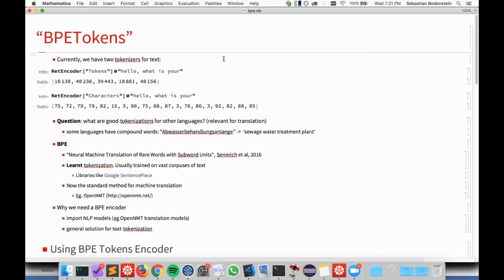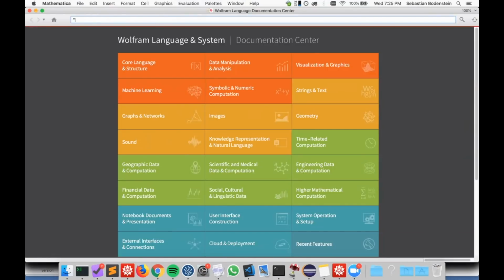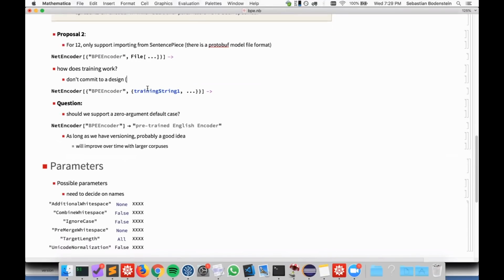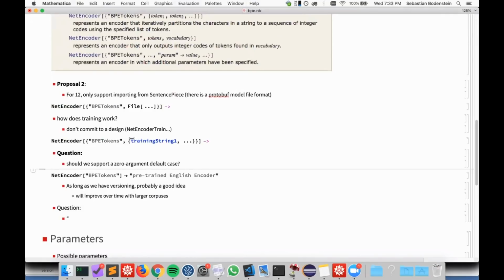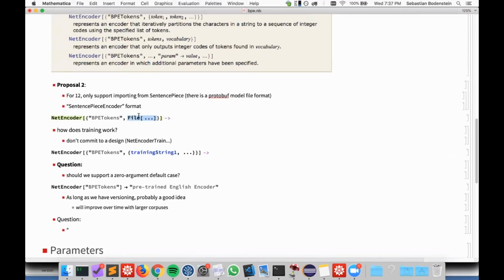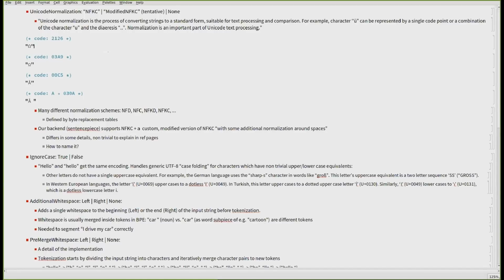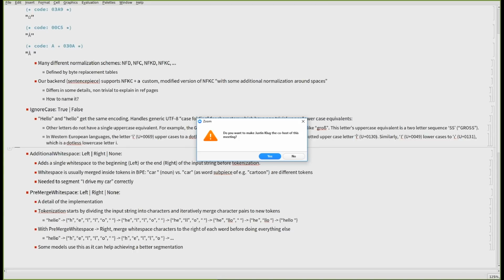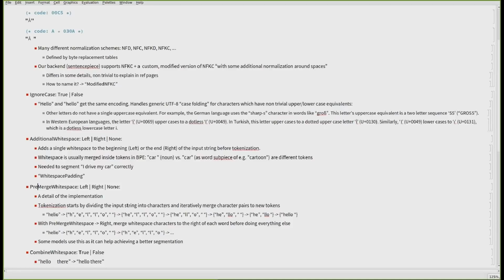Live CEOing Ep 177: Neural Networks in Wolfram Language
Watch Stephen Wolfram and teams of developers in a live, working, language design meeting. This episode is about Neural Networks in the Wolfram Language.